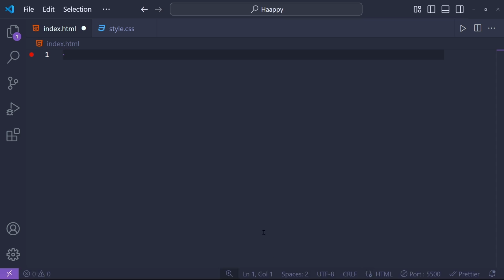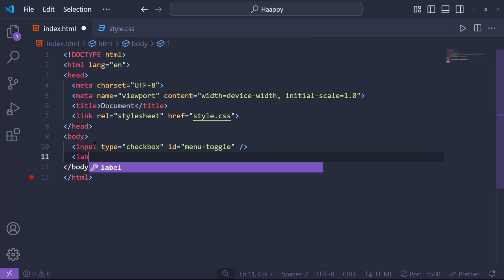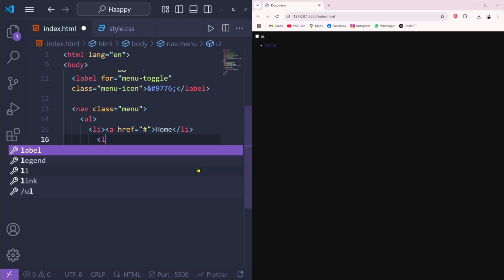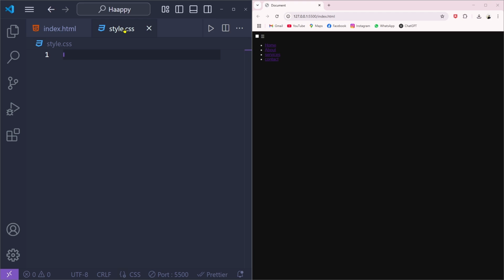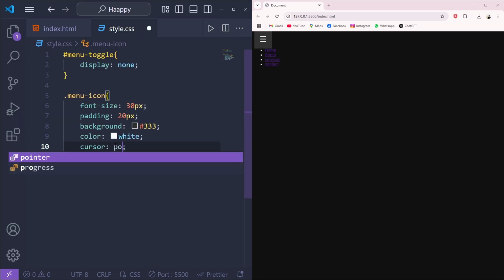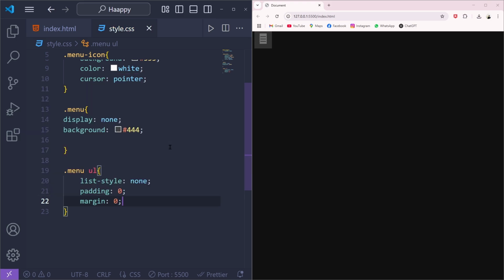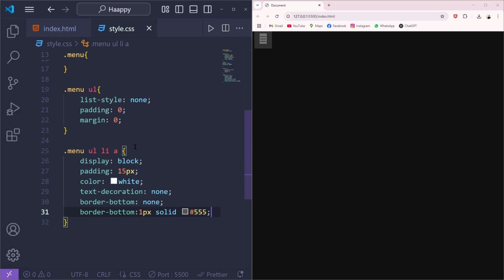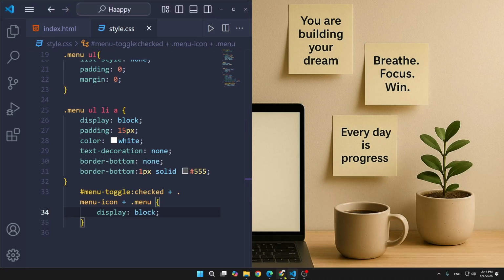🍔 How To Make Hamburger Menu Using HTML & CSS | Responsive Navigation Bar Tutorial (2025) 📱💻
In this step-by-step tutorial, learn how to create a responsive hamburger menu using only HTML and CSS – no JavaScript required! This is perfect for beginner web developers who want to improve their front-end design skills and build mobile-friendly navigation bars.

📌 What You’ll Learn in This Video:

How to structure a navigation menu using HTML

Styling the hamburger icon and menu using CSS

How to make the menu responsive for mobile devices

Smooth animation effects for the hamburger toggle

Web developers creating responsive designs

Projects without JavaScript

💡 Technologies Used:

HTML5

CSS3 (Flexbox & Media Queries)

🚀 Boost your web development skills and make your websites look professional and mobile-ready!

📁 Related Tutorials:

How to Build a Responsive Website with HTML & CSS

Create Sticky Navbar Using Only CSS

How to Use Media Queries in CSS